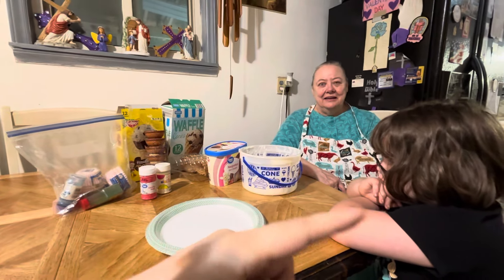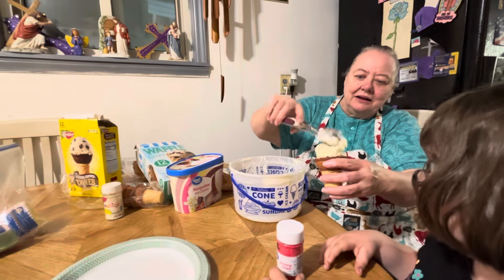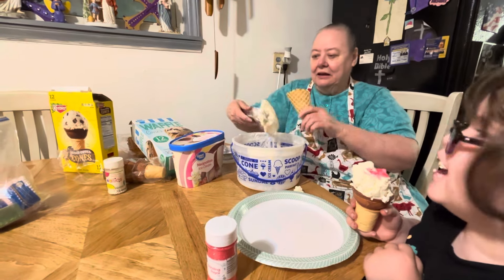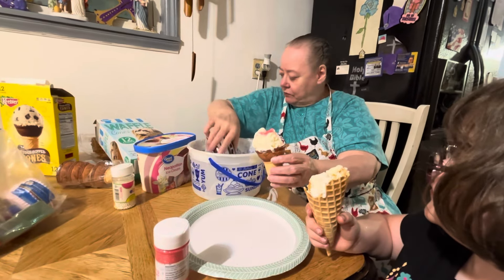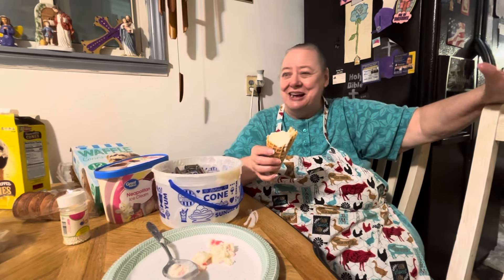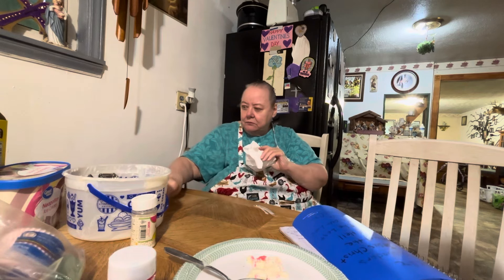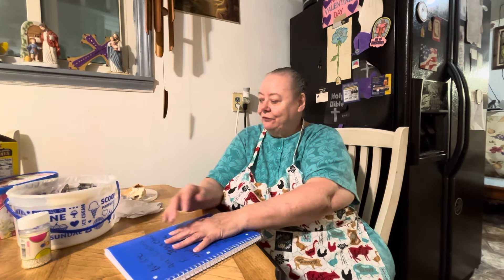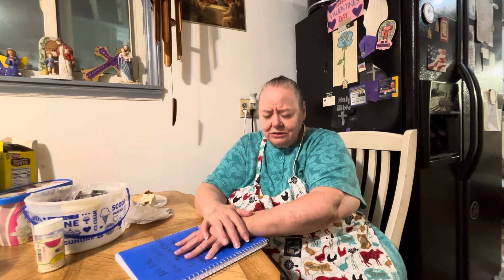My Mamaw and little miss make ice cream cones!